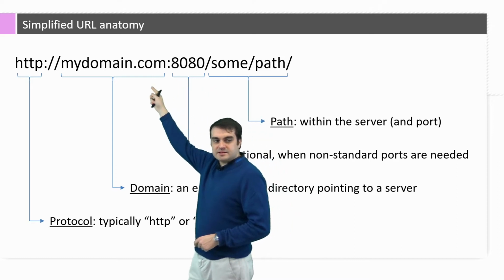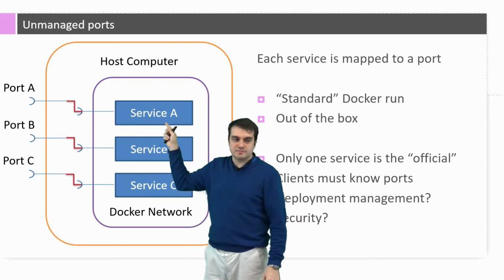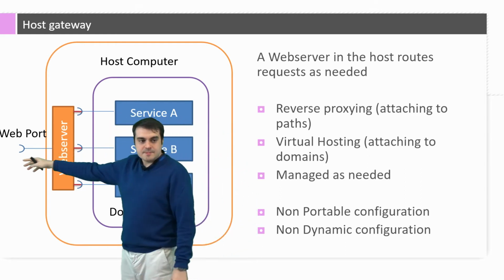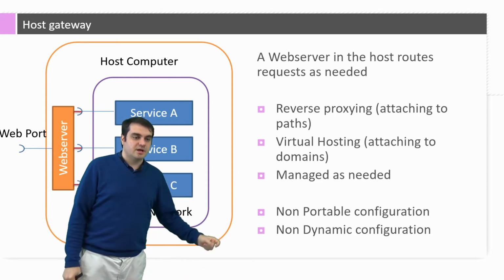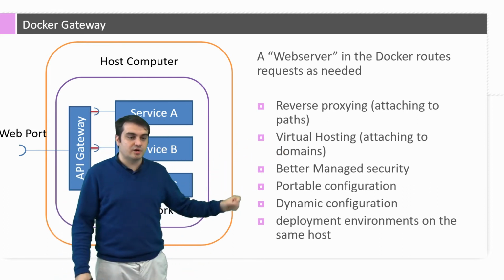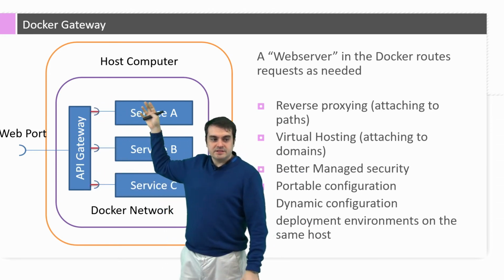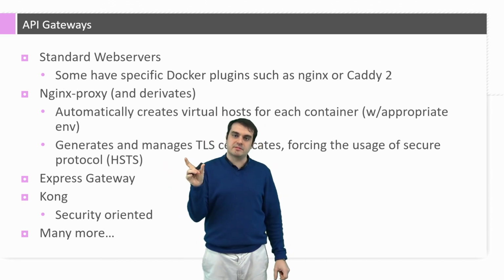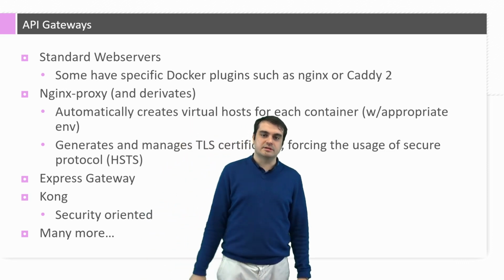Webservice Architectures with Docker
A look on how to get your web applications set up within a docker. Specifically looking in the context of having several web applications (which has high probabilities of happening).